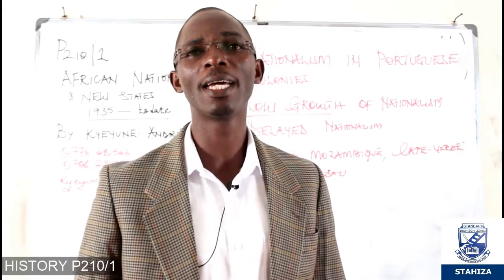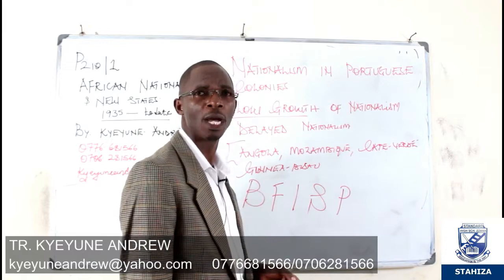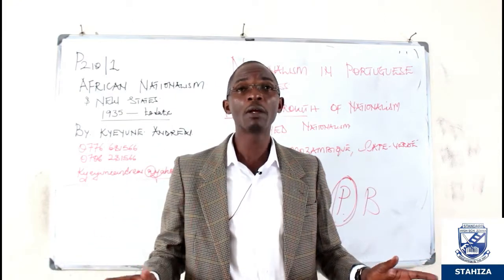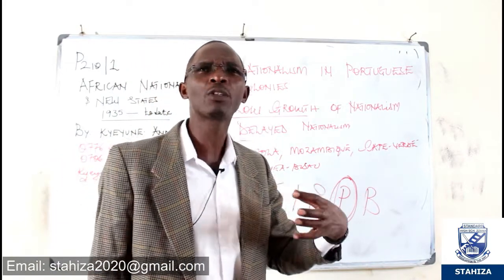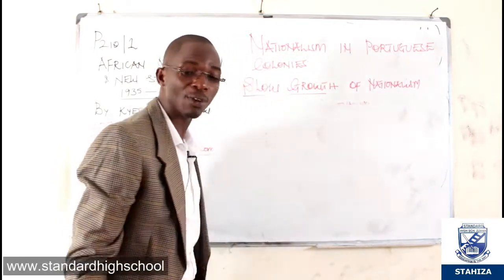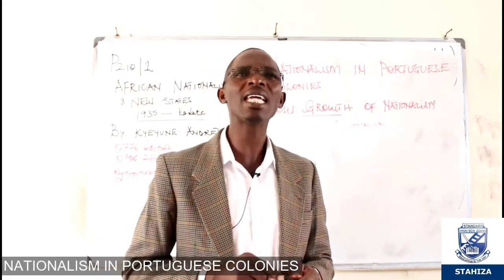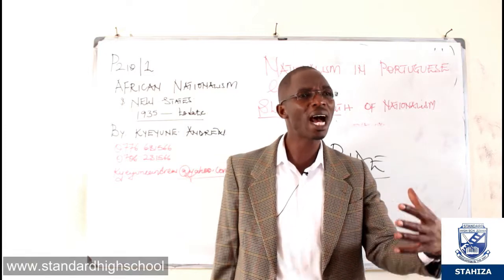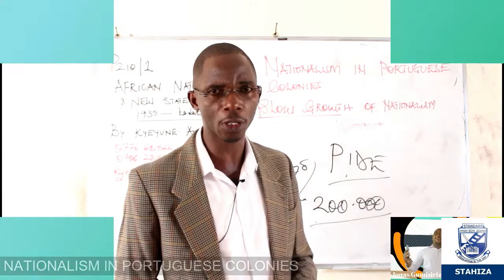S 5 & S 6 HISTORY NATIONALISM PORTUGUESE COLONIES EPISODE 1A